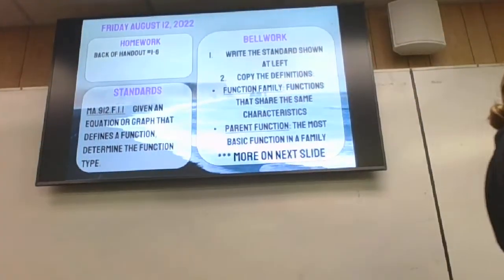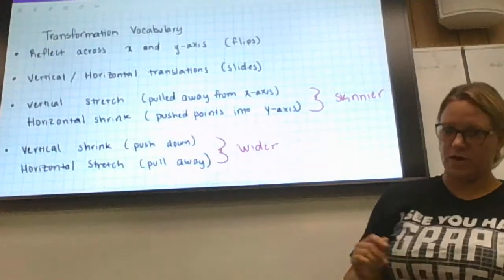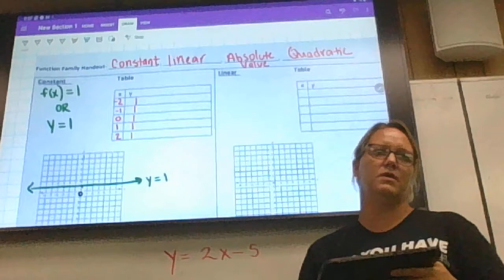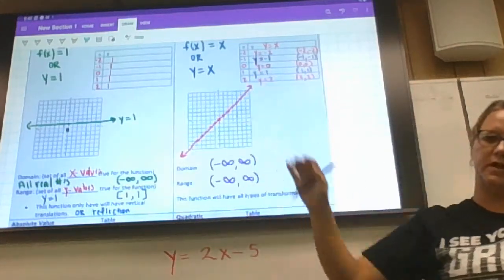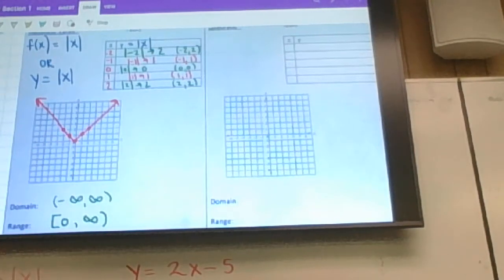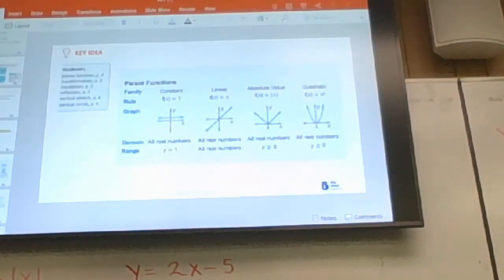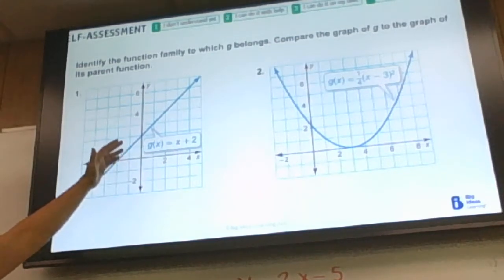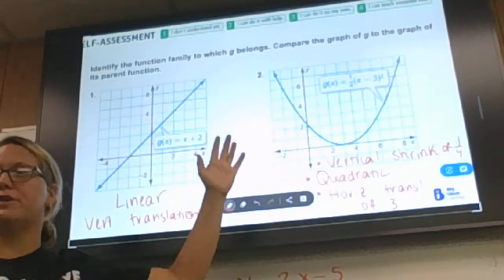Friday Ch 1.1 Function Families